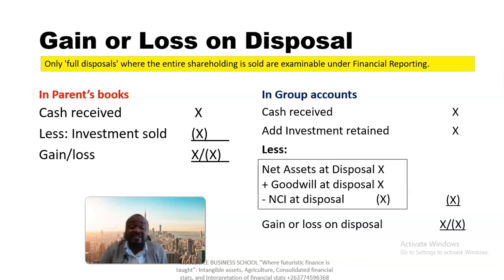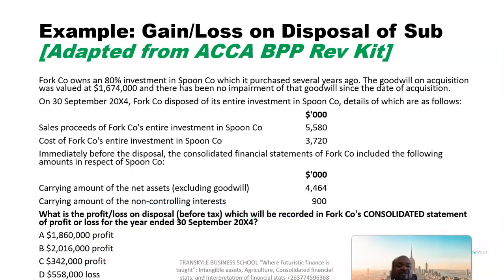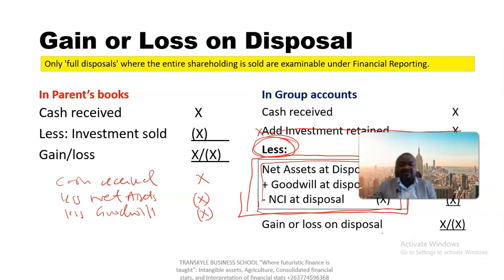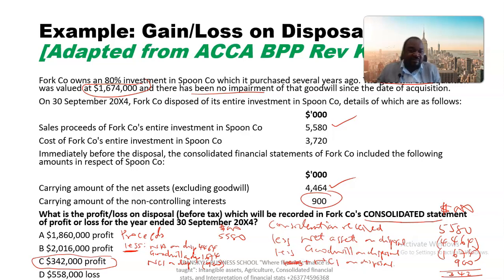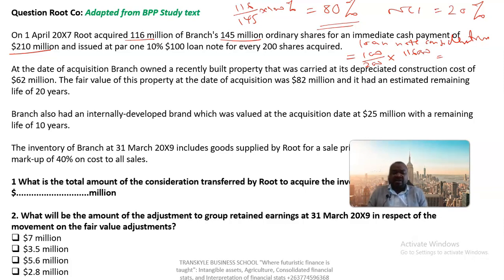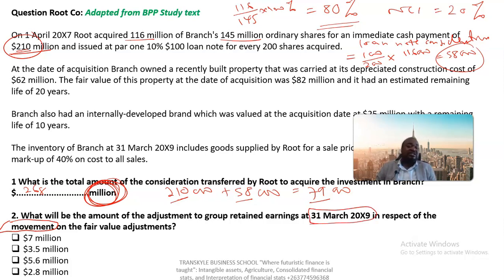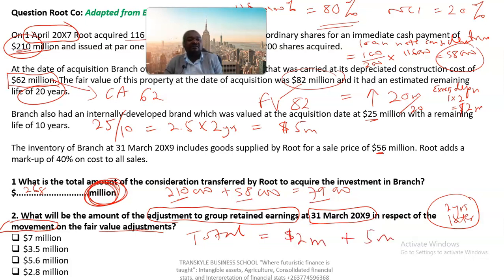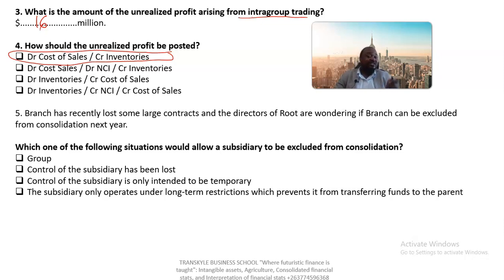ACCA FR Revision | June 2024 | IFRS 3 & IFRS 10 Consolidated Financial Statements | Series 3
Practice and master consolidated financial statements from watching this video.